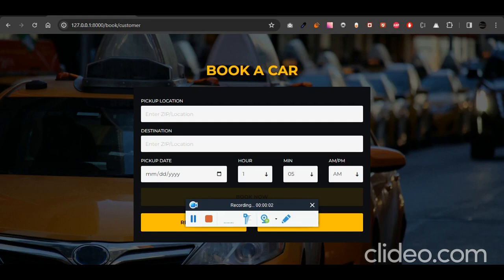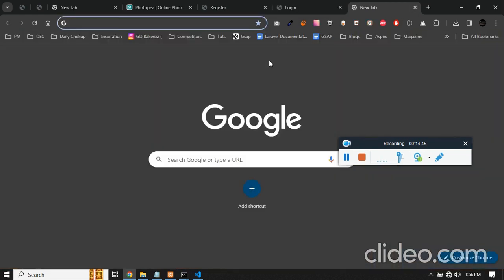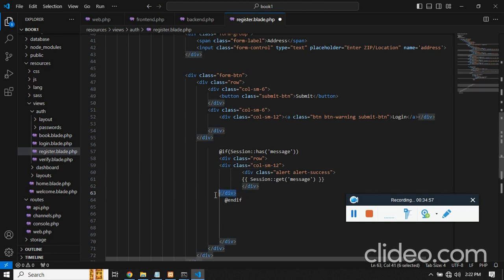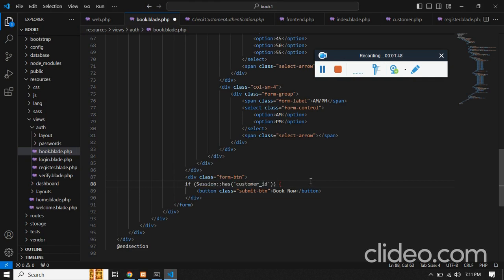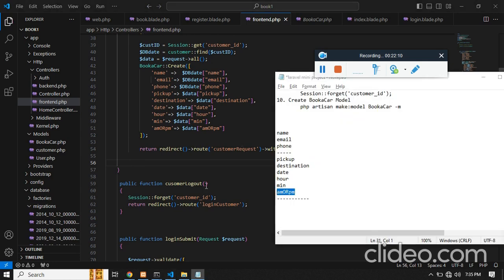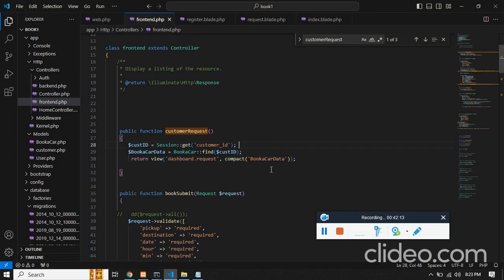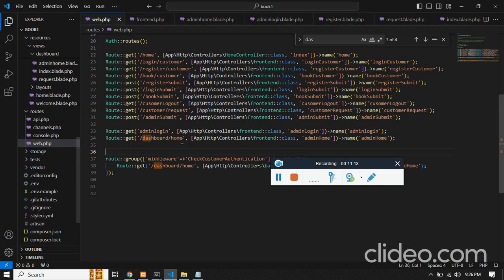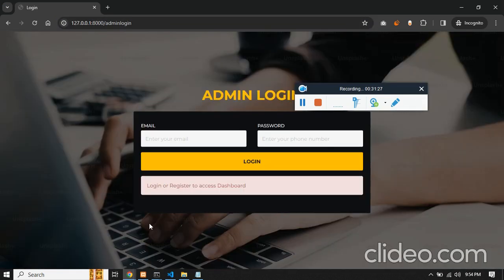Ep34 - Book A Car Booking System with Laravel Tutorial & Source Code